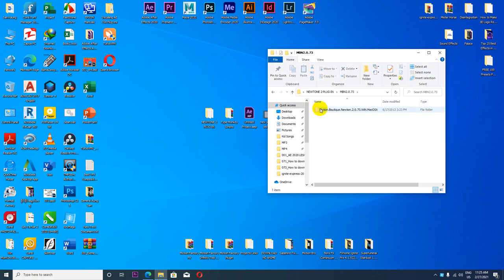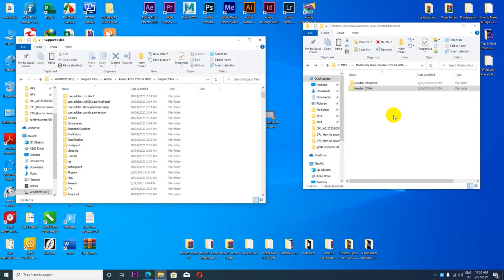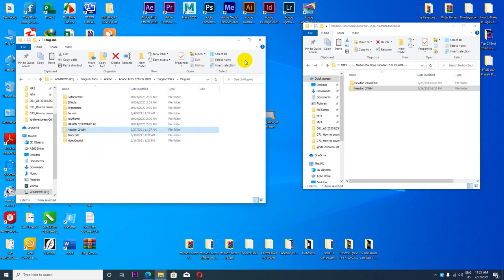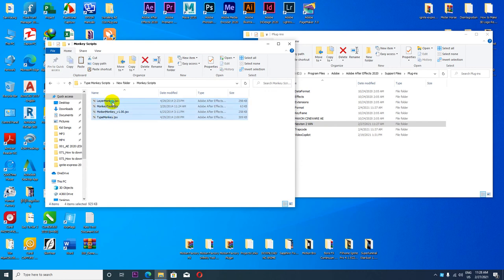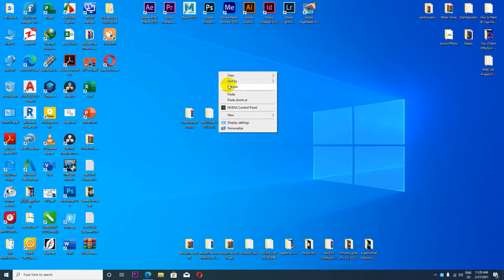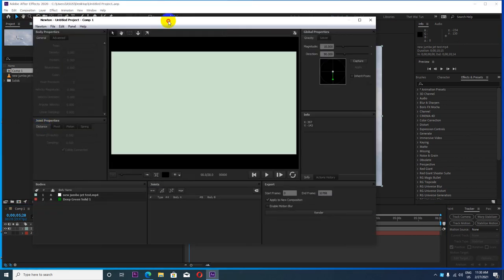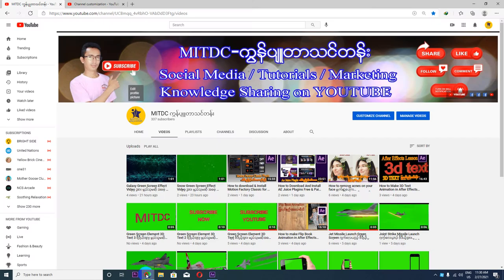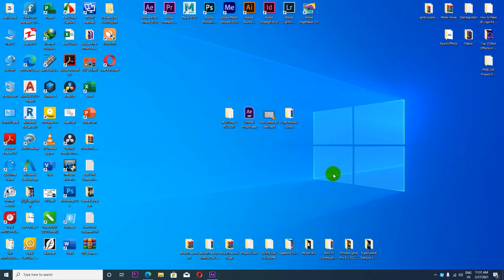How to install Type Monkey & Newton 2 Plugin For After Effects CC 2020 | Myanmar Version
How to install Type Monkey & Newton 2 Plugin For After Effects CC 2020

ကိုဘိုကျော်ဝင်း
MITDC_YANGON
ရန်ကုန်၊မြန်မာ။